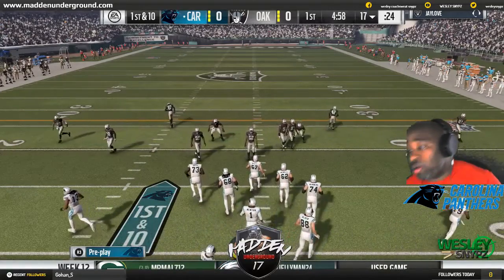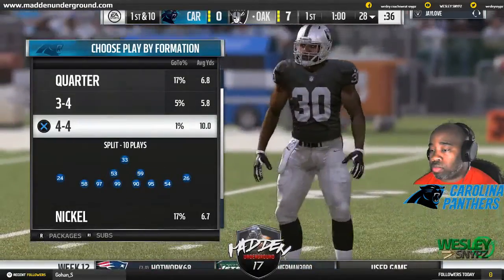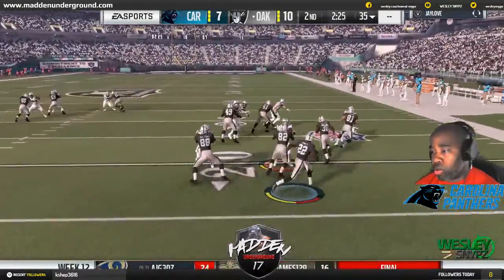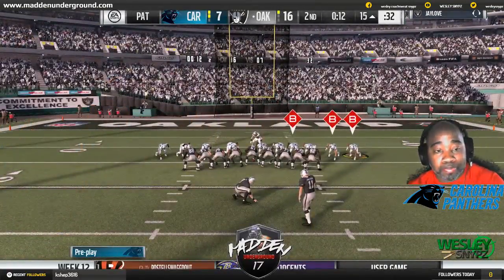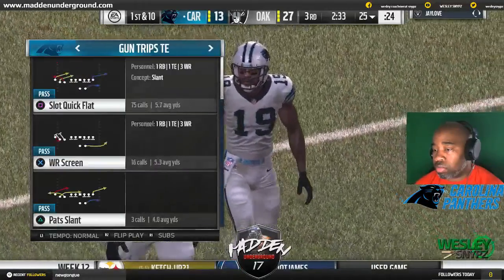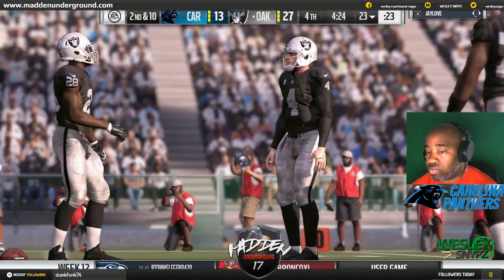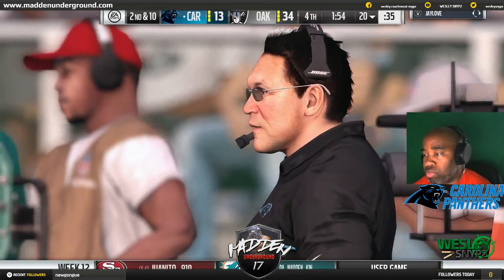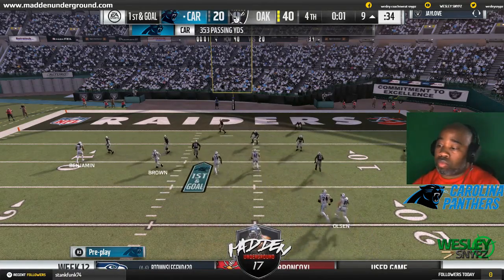WCMPL vs Texans